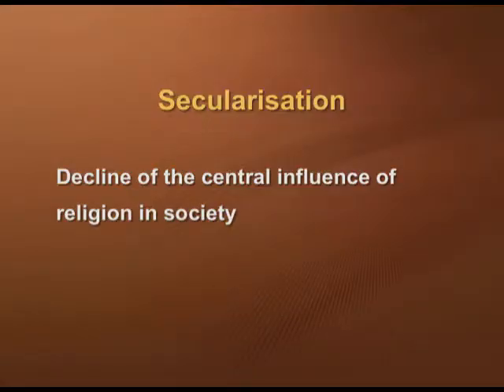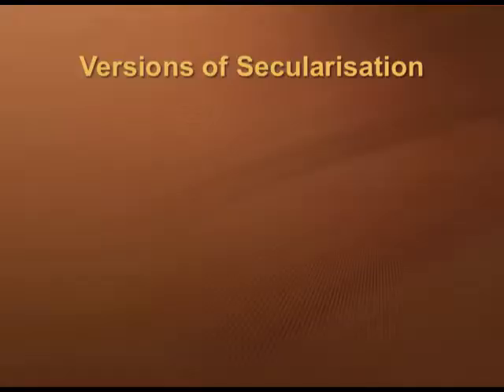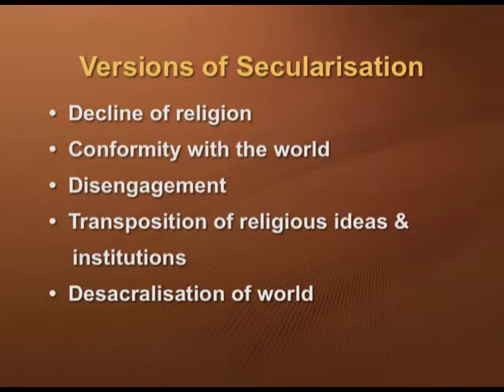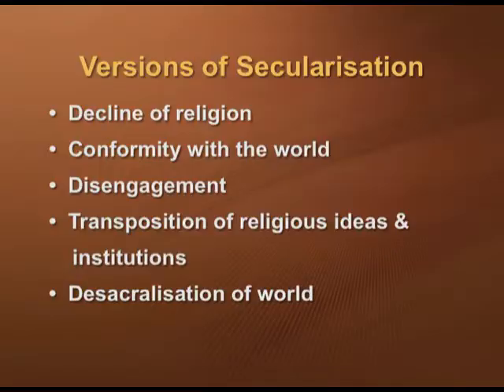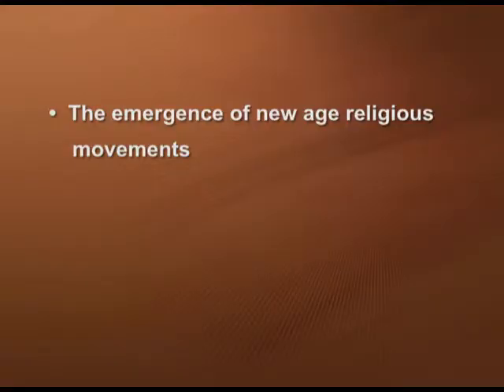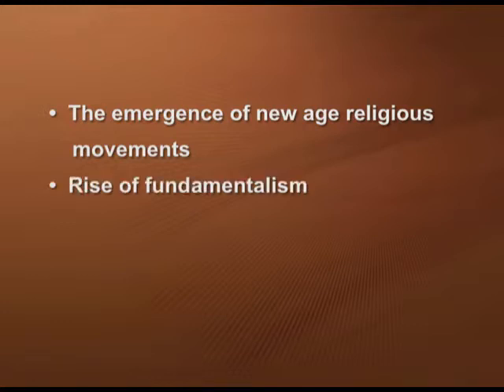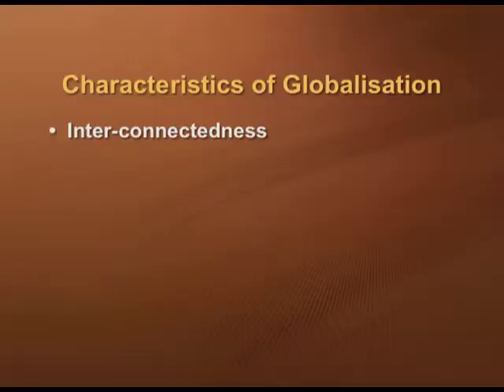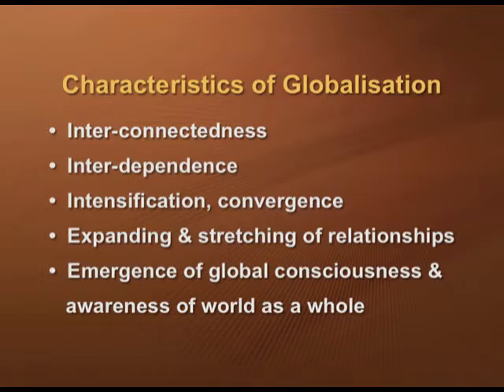Cultural Changes - 4